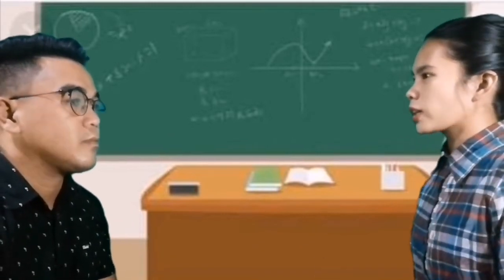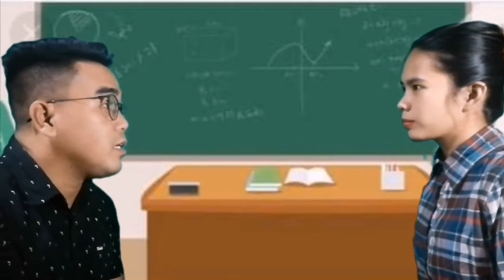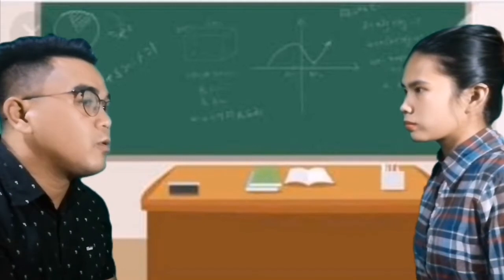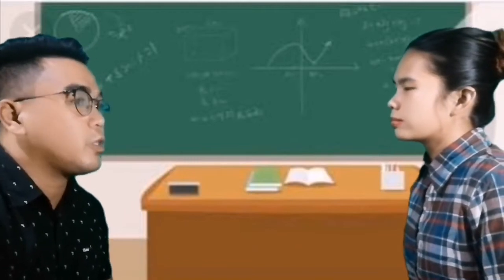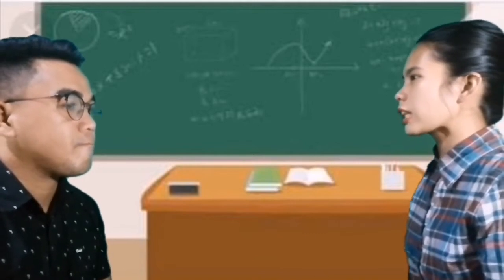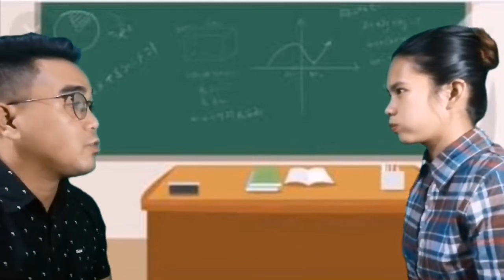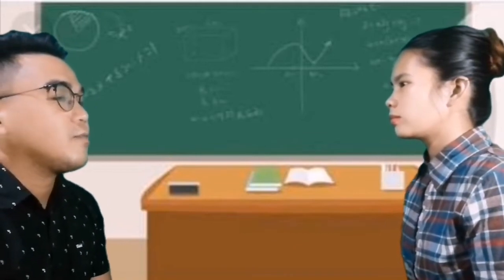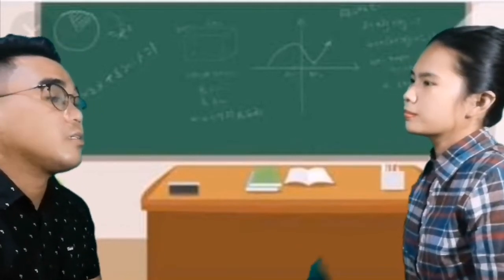Interview: Teacher's perspective about MTB-MLE